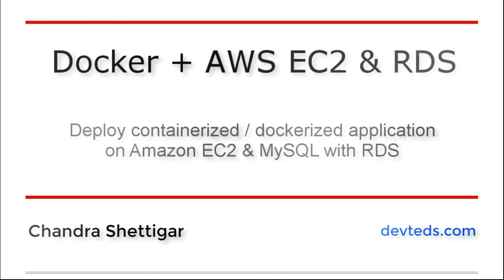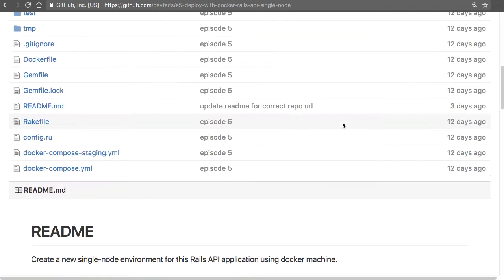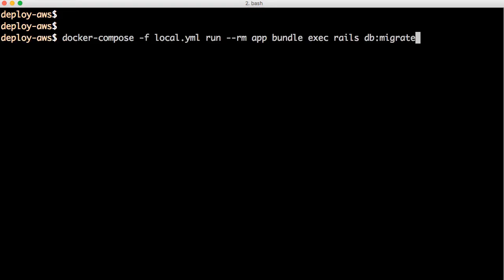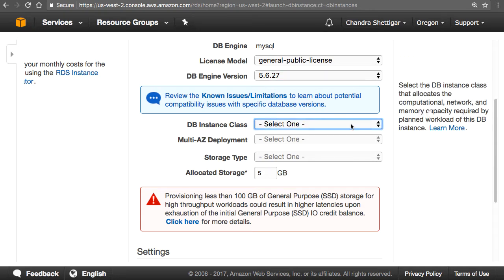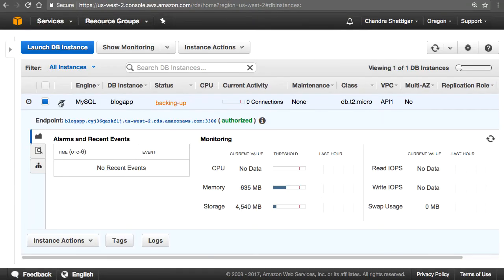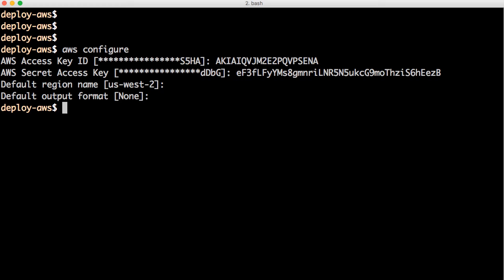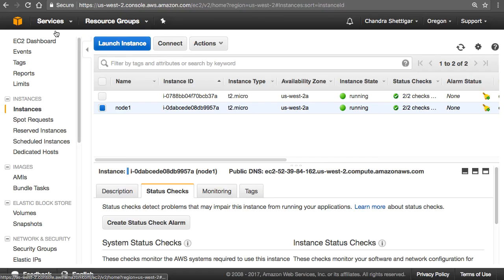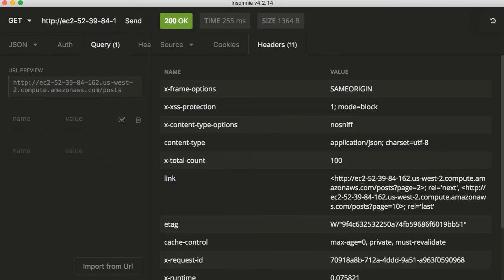Deploy Dockerized Web API application on Amazon EC2 & RDS - Episode #6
In this episode we will learn how to setup Amazon EC2 instance and RDS instance for MySQL database and deploy a dockerized Web / REST API application (Rails API-only application) on EC2 using Docker Machine and Docker Compose.

Rails API application that we are going to deploy is the one I used in episode #5

Following are the steps to walk through,

1. Create docker compose to test the dockerized Rails API application on local
2. Create docker compose file for staging environment to be setup on AWS
3. Spin up a new RDS Instance for MySQL database for the staging environment
4. Using AWS IAM, create a new user on AWS with API access permissions
5. Use AWS Command Line Interface to configure API access
6. Spin up Amazon EC2 instance using docker machine with amazonec2 driver
7. Deploy the application on EC2 using docker compose and test

Author:

Chandra Shettigar | Software Engineer with over decade of experience writing softwares.